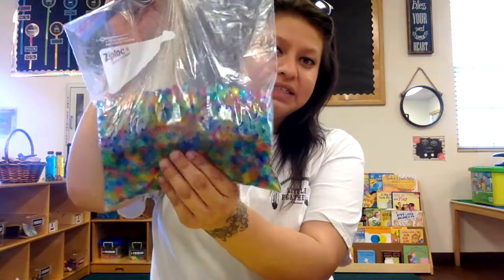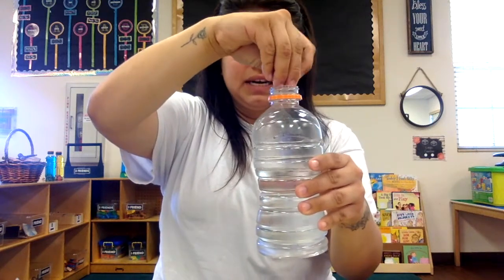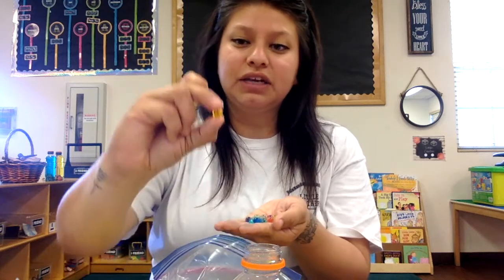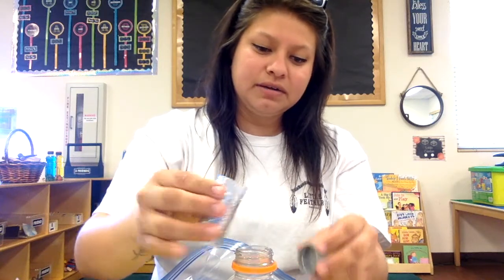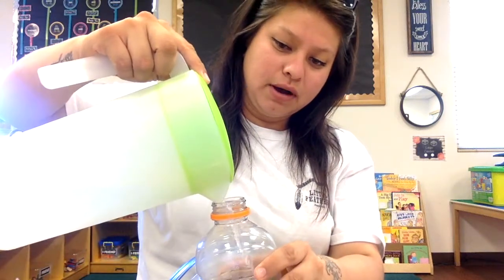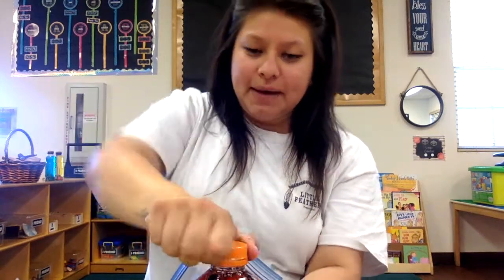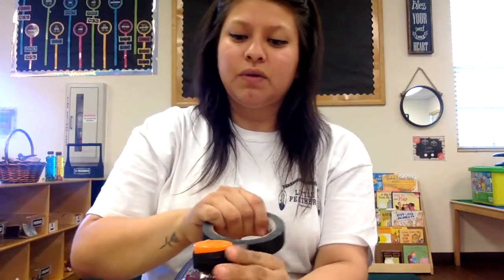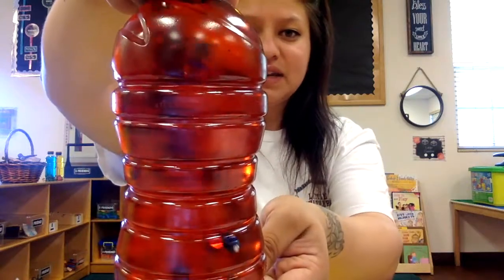Sensory Bottle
Materials Needed:
Empty Bottle
Water
Food Coloring
Tape
** What you want to put inside**
We used : Glitter, water beads, and sequence